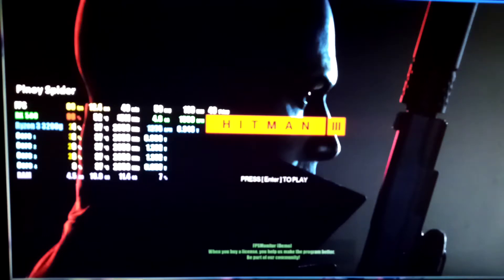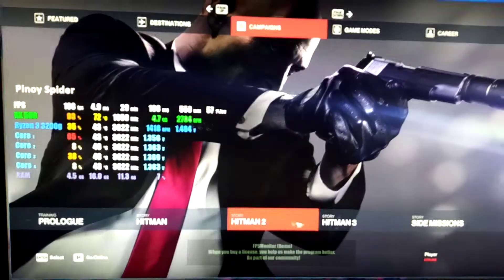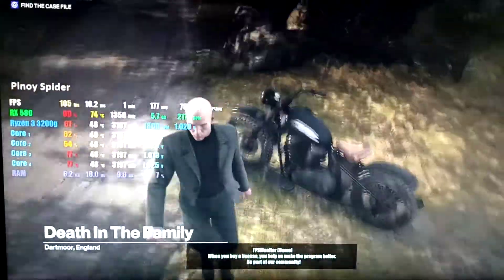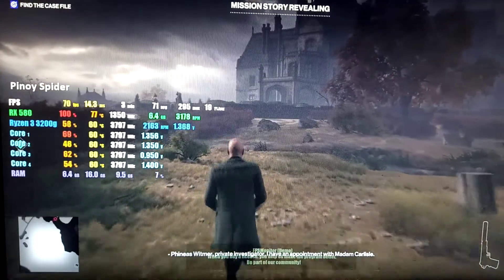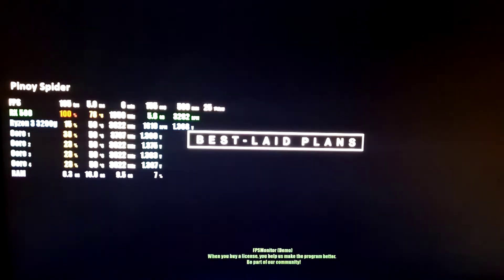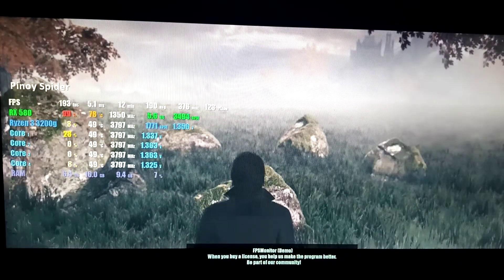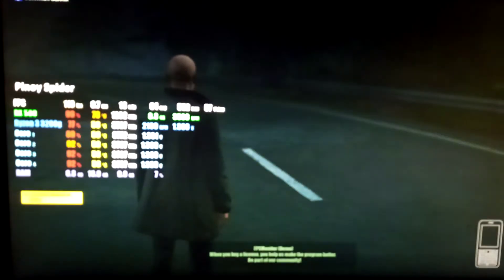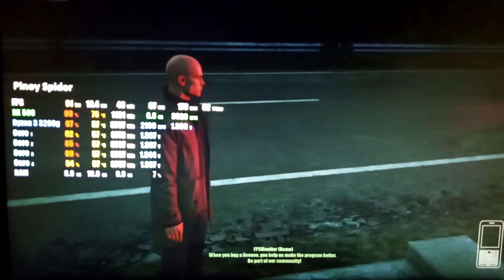Ryzen 3 3200g + RX 580 Hitman 3 Game Test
AMD Ryzen 3 3200g + RX 580 Hitman 3 Game Test 2021Low Graphic Settings No Screen Recorder
What Else can this CPU Build can Play?  Checkout This Playlist

Full Specs:
Processor: AMD Ryzen 3 3200g
Motherboard: Gigabyte a320m-s2h
Ram:  Hyperx Kingston 8GB DDR4 2666mhz x2
Hdd: Seagate 500gb
ssd: 120gb
GPU: RX 580 8gb 256 bit